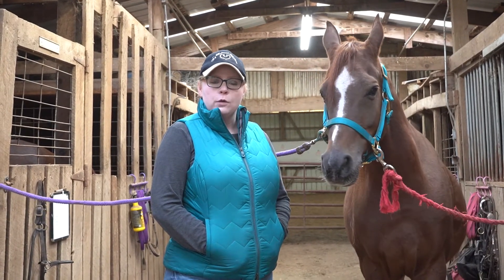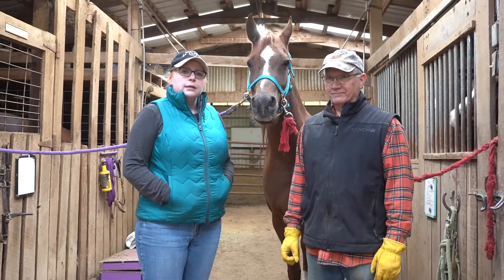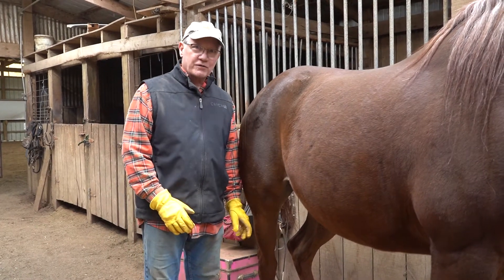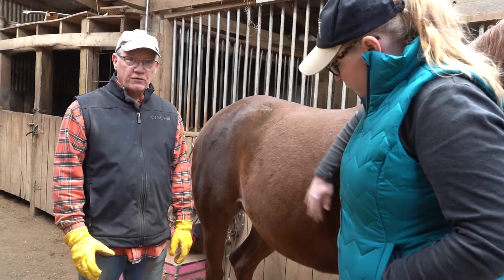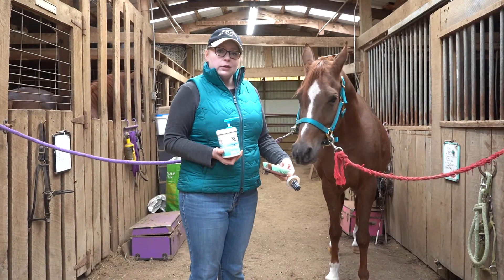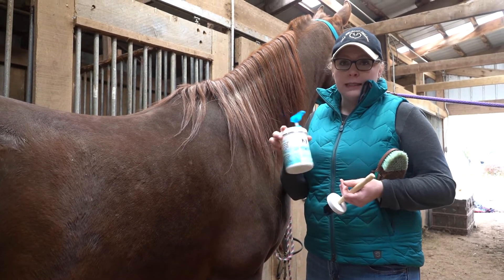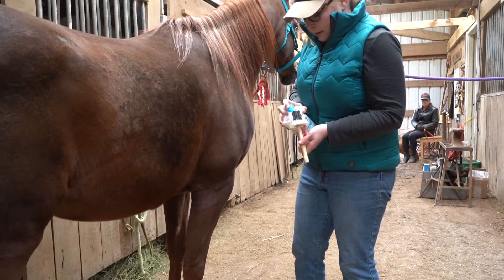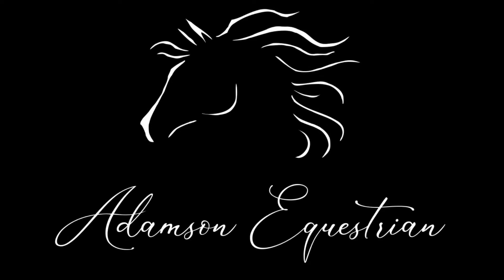Winter Hoof Care for Horses - Tino's Feet | AE Vlog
My farrier (who happens to be my father-in-love) talks about Tino's feet and the importance of good hoof hydration during the fall/winter time.  To read the accompanying blog post, head over to adamsonequestrian.com and to learn more about K9 Horse Grooming Products, go to k9coatcare.com!